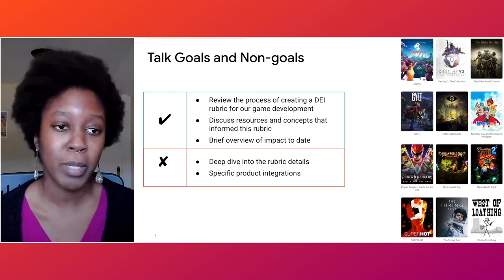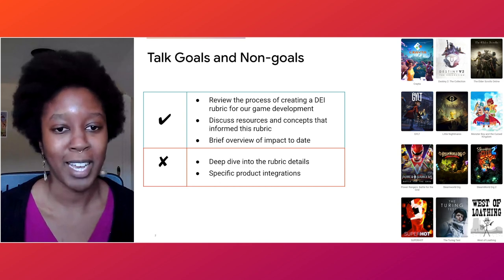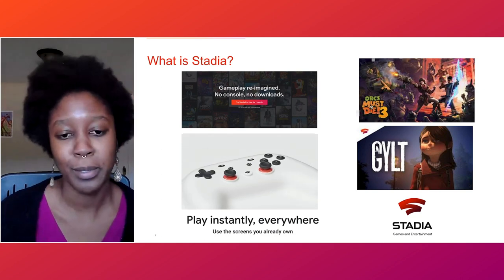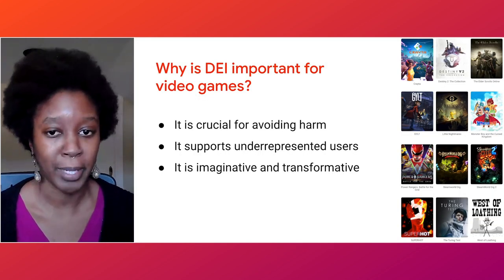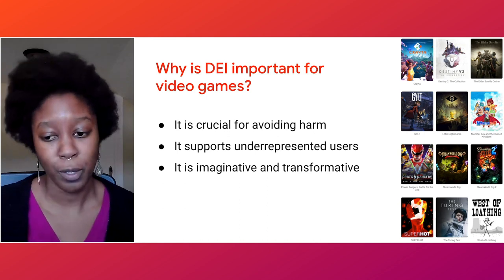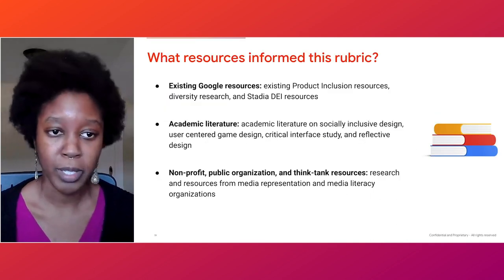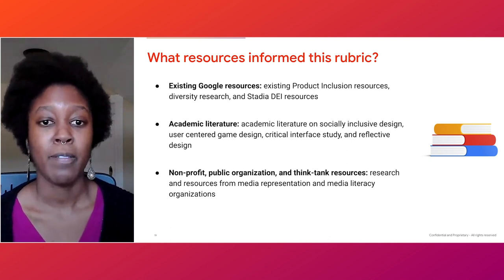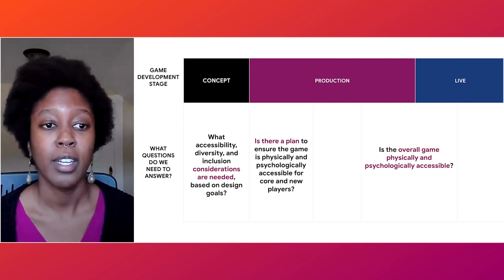Integrating DEI into the Game Development Process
How do we create a sense of belonging in video games? The industry does not yet have a consistent and actionable way to evaluate how well games align with the needs of diverse and underrepresented players. At Stadia Games & Entertainment, we answered this challenge by developing a Diversity, Equity, and Inclusion (DEI) rubric for our game development process. This talk will walk through the process of creating, using, and sharing the rubric to promote Product Inclusion and DEI in gaming. A key focus will be on equipping video game professionals to set up similar processes at their organizations to meaningfully integrate DEI as a core part of the development and game evaluation process.